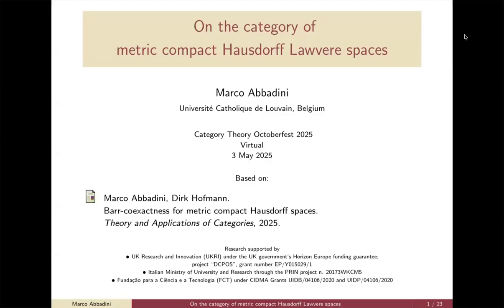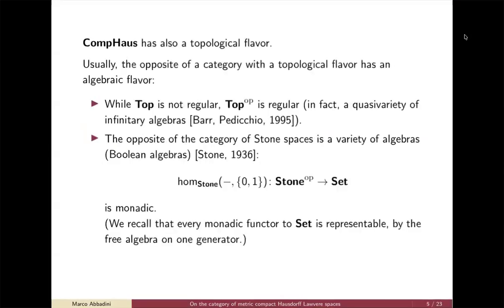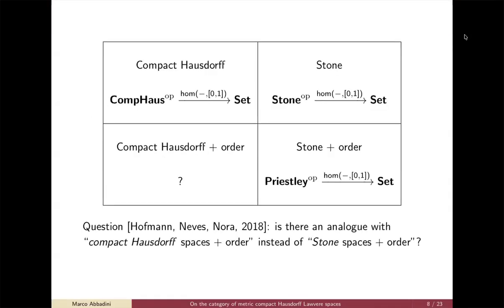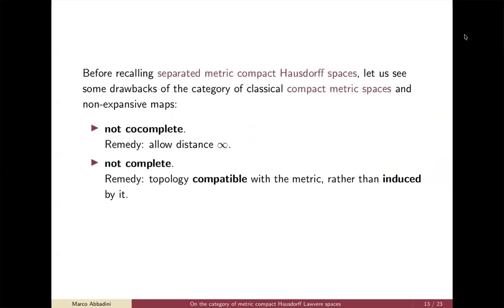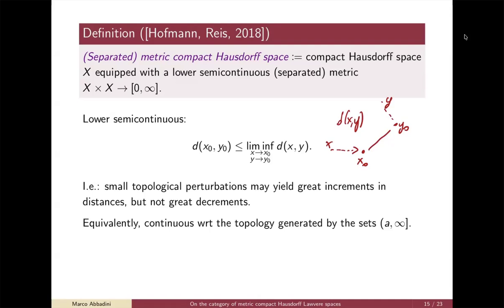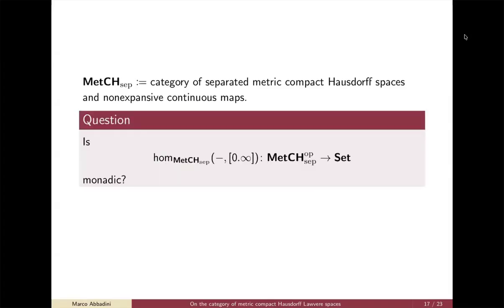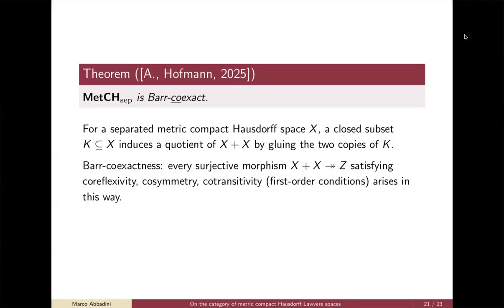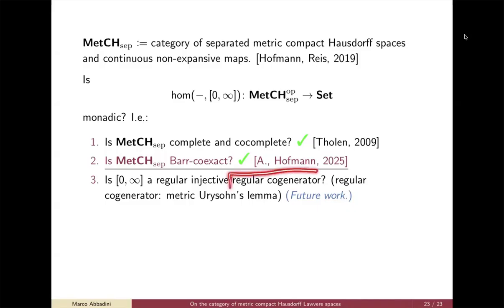On the category of metric compact Hausdorff spaces. Abbadini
It is well known that compact Hausdorff spaces are precisely the algebras for the ultrafilter monad on Set. Moreover, not only is the category CompHaus of compact Hausdorff spaces monadic over Set, but its opposite is as well: indeed, the contravariant representable functor hom(−,[0,1]) is monadic (Duskin, 1969). This encapsulates several facts: CompHaus is complete, cocomplete, and Barr-coexact; and the interval [0,1] is a regular injective regular cogenerator. (i.e., Tietze-Urysohn extension theorem).

In this talk, I will explore what remains true if we replace Set by the category of preordered sets, or by the category of Lawvere metric spaces. By Lawvere’s work on quantales, these two contexts are closely related. In both cases, we consider natural adaptations of the ultrafilter monad and investigate whether the opposites of the corresponding categories of algebras are monadic over Set.